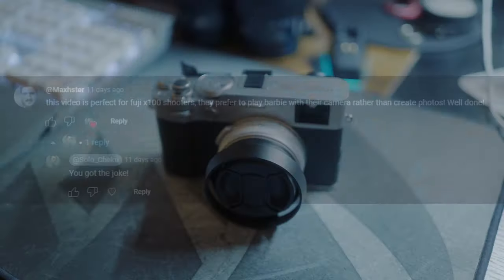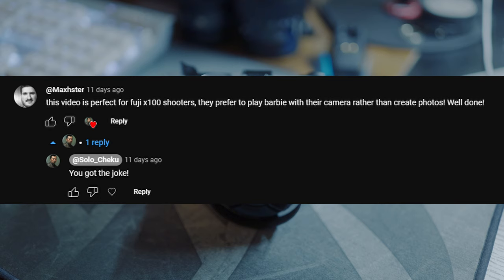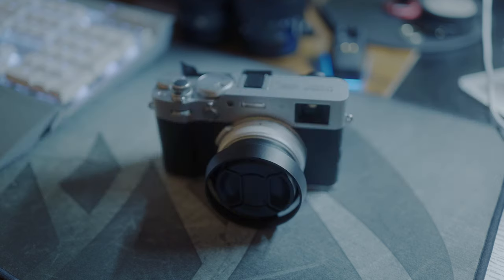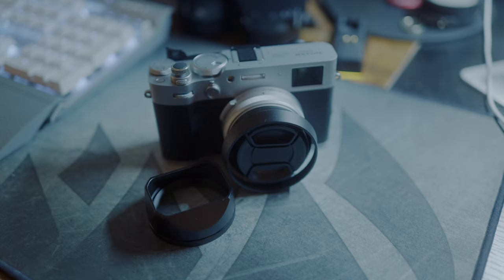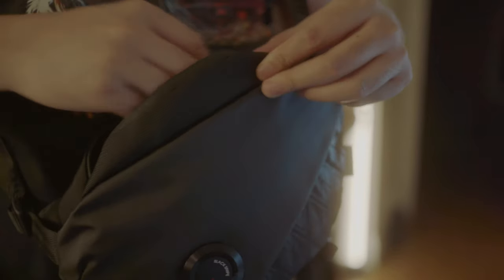Is X100VI Good for Video?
This is a real-life use scenario review of the new Fujifilm X100VI, mainly on its video functions since it is the reason I bought it as a daily camera.

shot on lumixs5ii

00:00 Intro
00:10 Gear
00:35 The Trip
02:18 My Take
03:04 Sample Images

What is this channel about? I am a hobbyist with a day job and a lovely daughter. This is where I share my joy, experience, tips, and failures with the community. It is all about things where my passion lies.